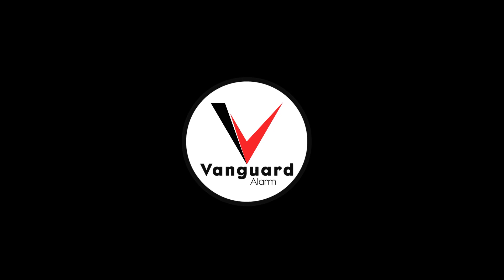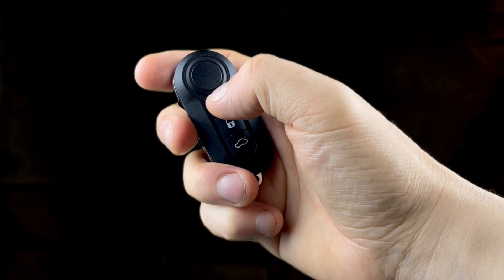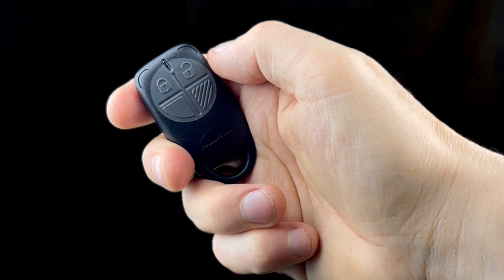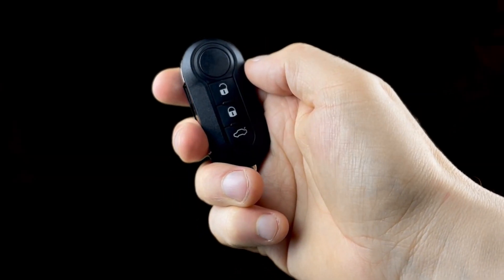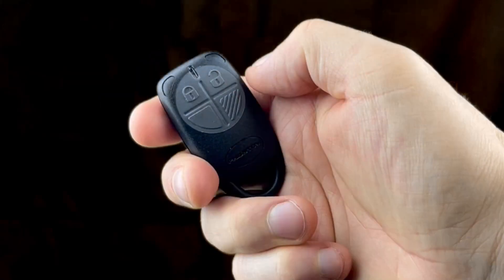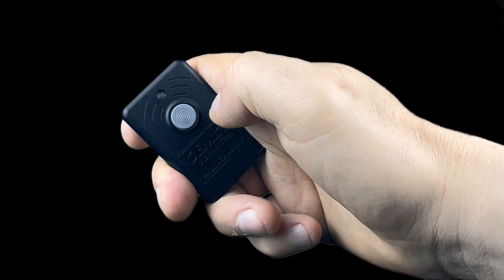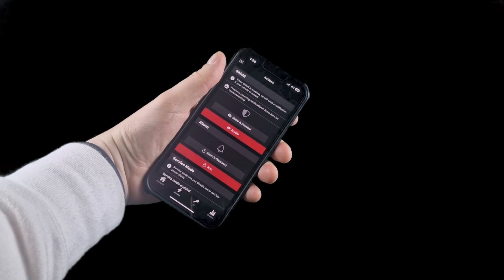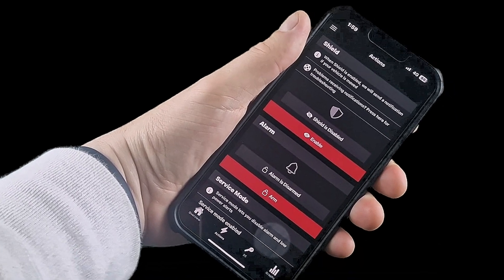Moving Intelligence Guide For iTrack, Sentinel And Vanguard Alarm Users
Having problems using your fob/tag to help you arm and disarm your vehicle we have made these helpful user videos for you that will guide you, as sometimes it can be confusing to new Users.